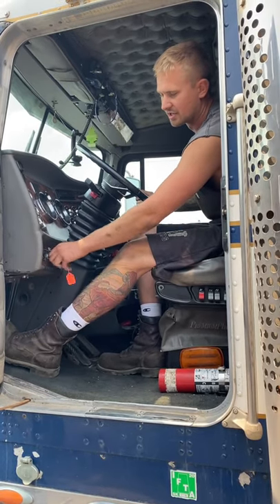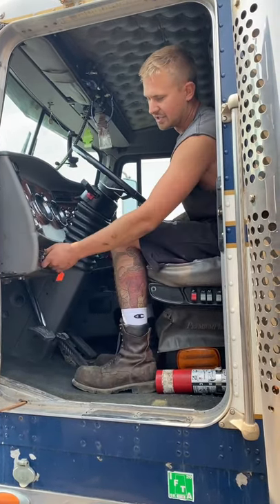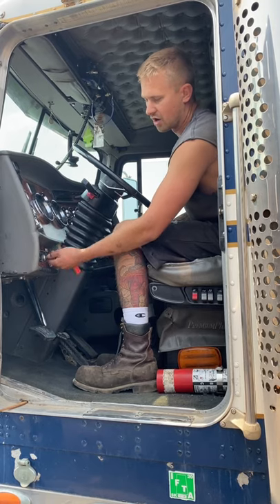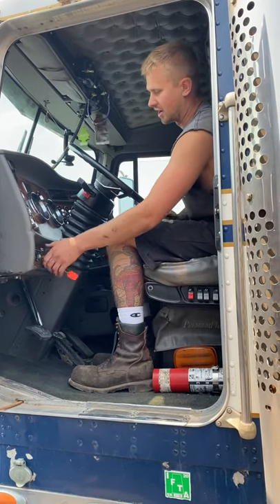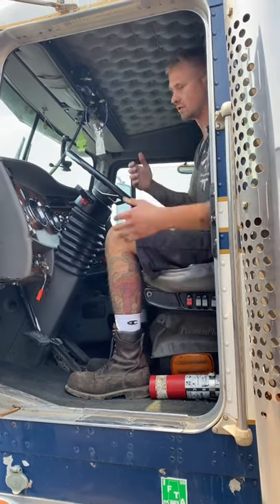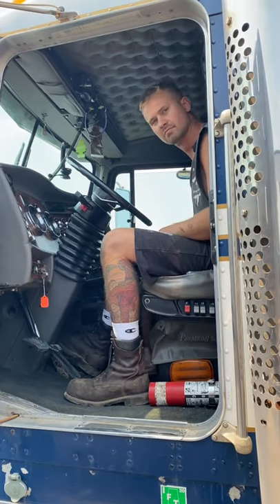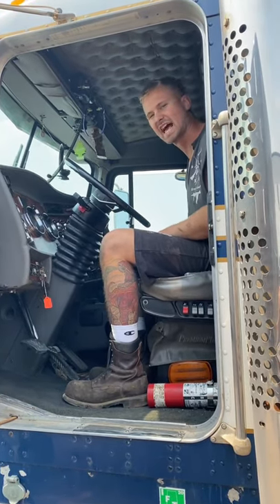a TRICK to start your semi